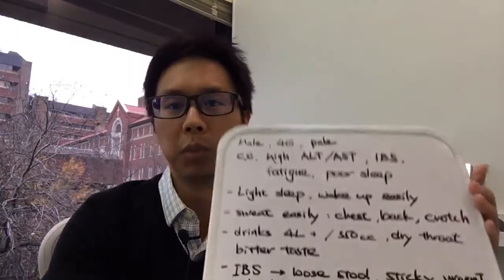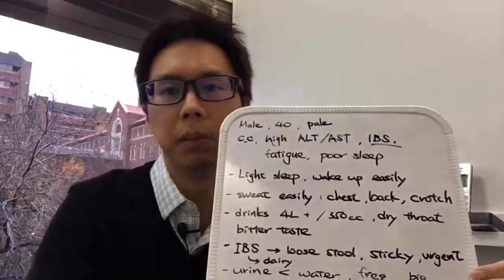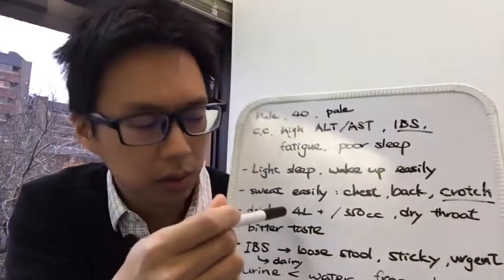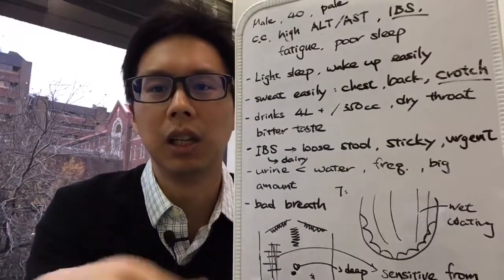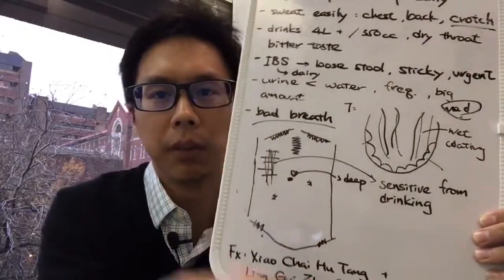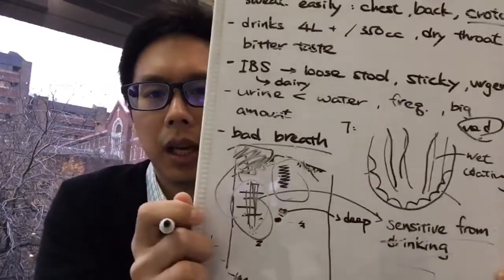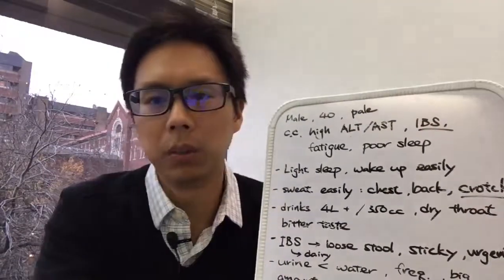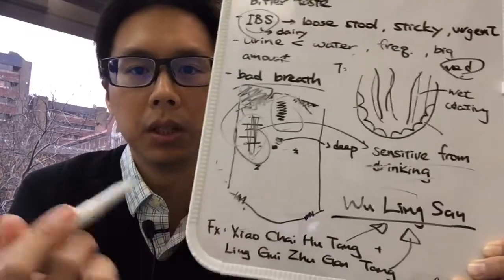Episode 32: Case - Male, 40, high ALT/AST, IBS, fatigue, poor sleep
This male patient came to me because he had poor sleep quality due to his job and a new born. At the same time, he also wanted help with IBS (20 year history), and recent blood test showing high ALT and AST.